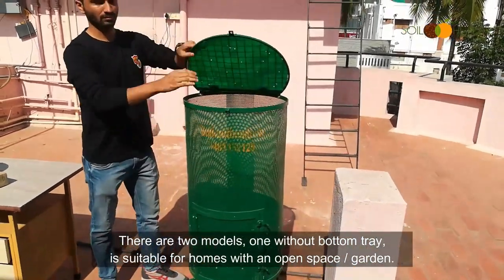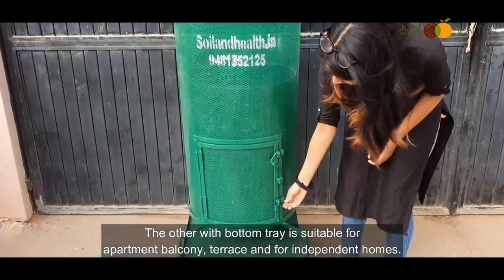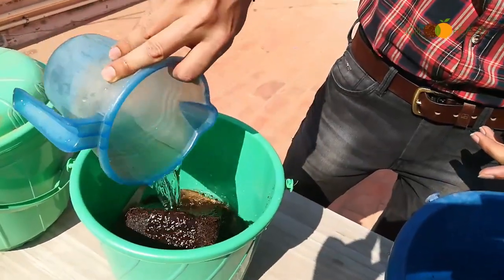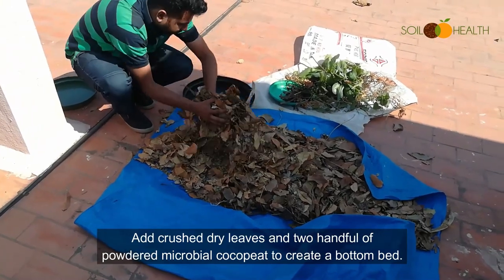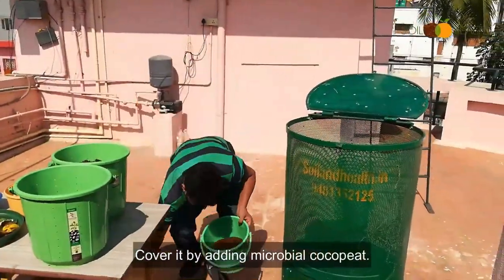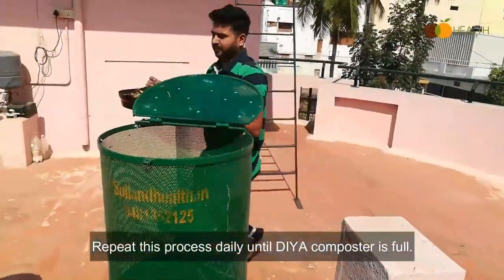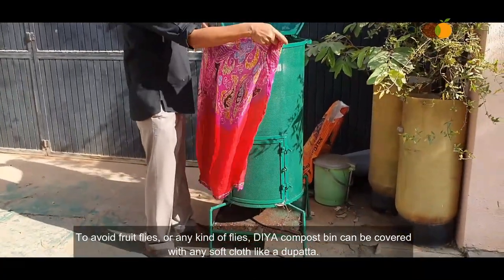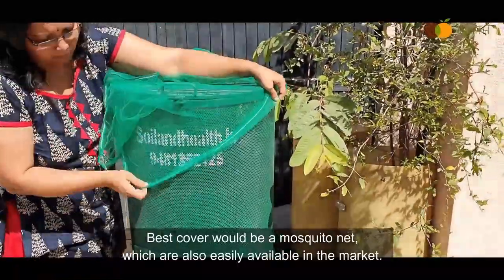DIYA composter from Soil and Health - Bioclean - for Home garden and kitchen waste in English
DIYA composter from Soil and Health - Bioclean - Home garden and kitchen waste to compost garden cuttings, dry leaves, kitchen waste.in English Language